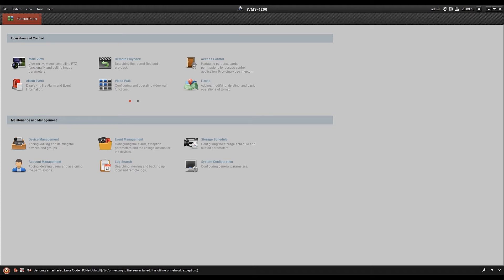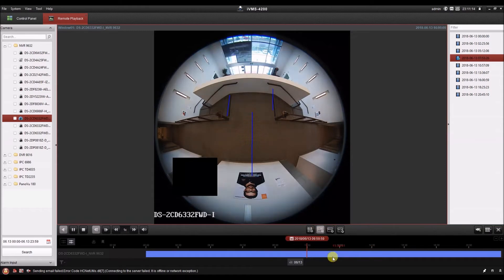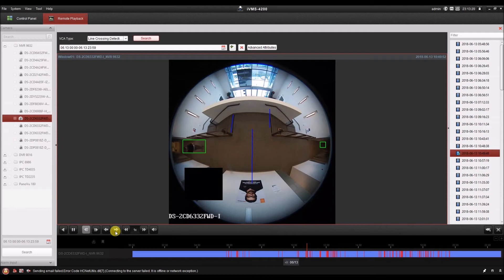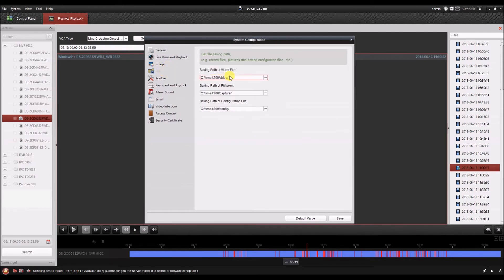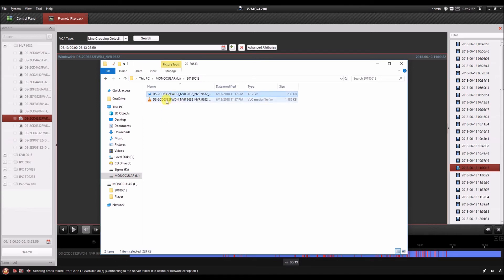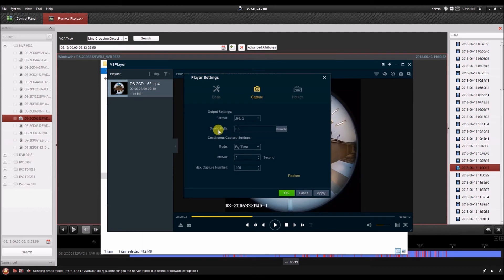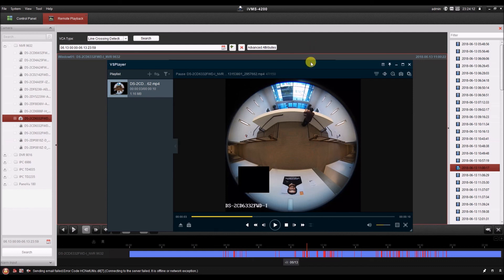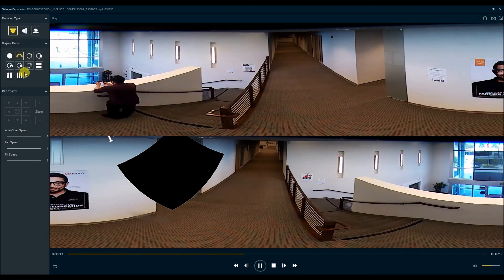Hikvision iVMS-4200 Video Playback and Download Demo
See some of the essential video playback features in iVMS-4200 demonstrated including basic video search, advanced video content analysis playback search, print and save a captured image, download video with a video player to an external drive, save and print captured images from the VSPlayer, verify the digital watermark, and a bonus fisheye camera playback demo.

In this video I show use of a special portable version of VSPlayer v7.4.0 that I created. This version does not require installation, you can drop one or more video files on the icon to play them, and it also automatically finds nearby video files and adds them to the playlist. This greatly simplifies playing downloaded video while also providing the many more capabilities of the newest full-featured VSPlayer. You can only find and download VSPlayer_v7.4.0_Portable.exe